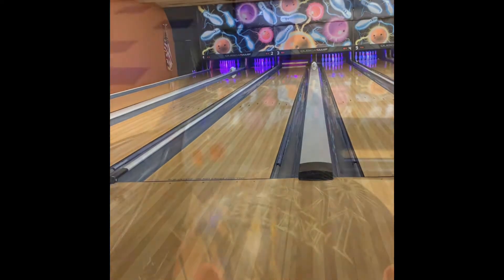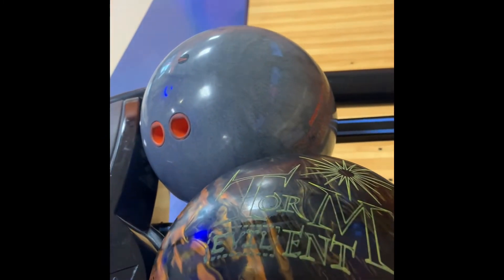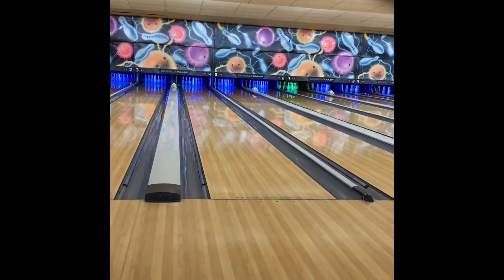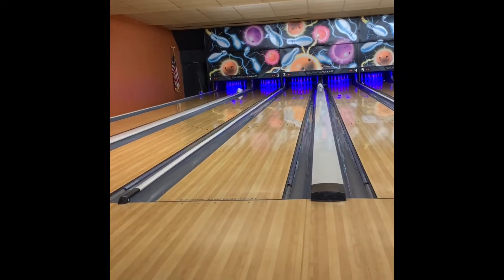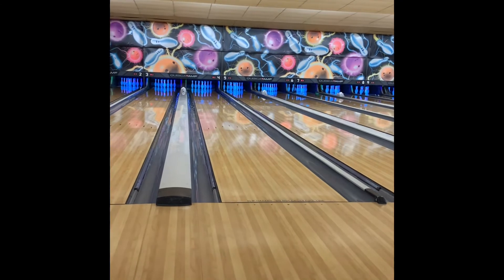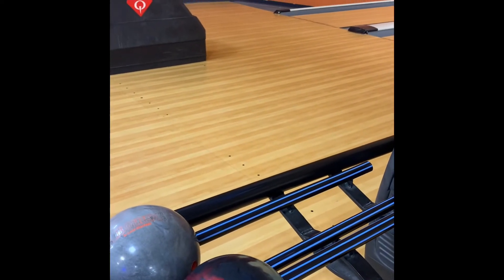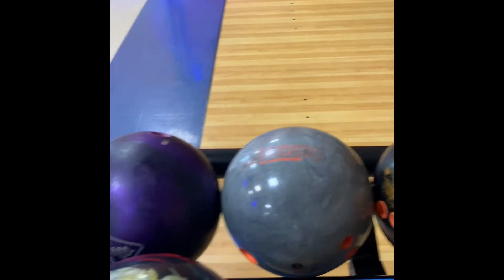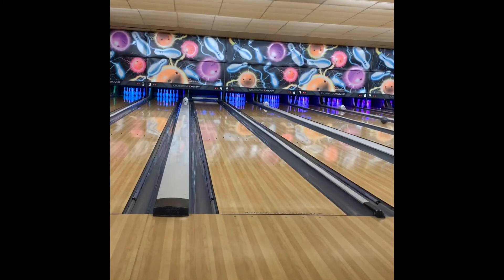TORMENT EVIL 🤷🏻‍♂️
Go to bowlifi.com put wrong300 in the promo to get $5 off